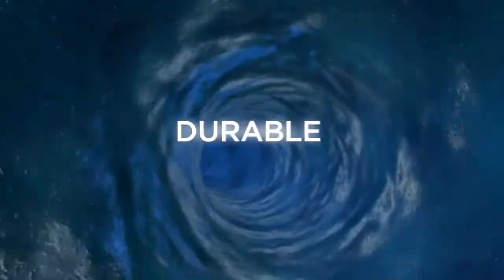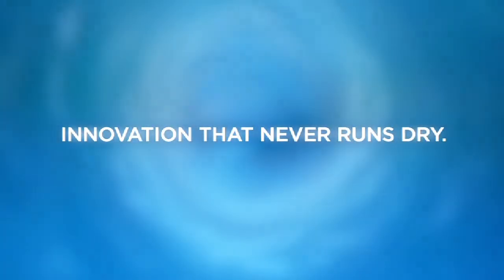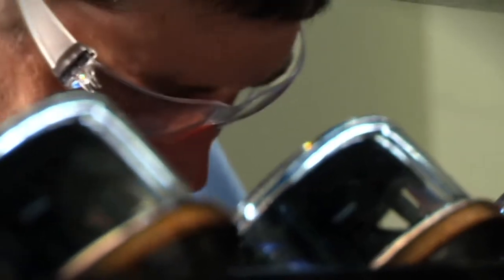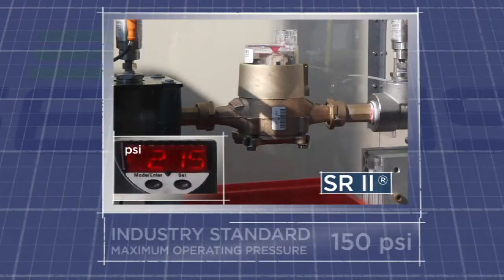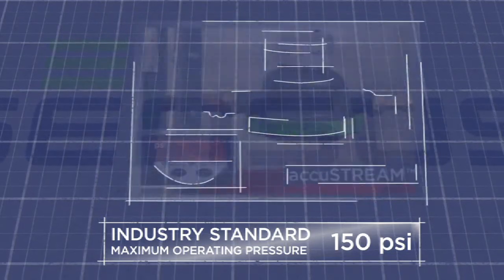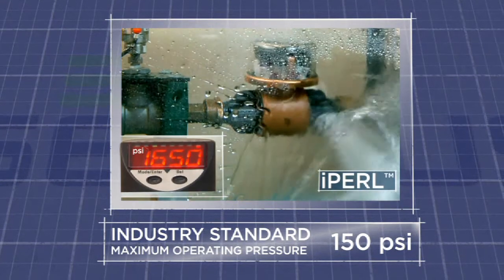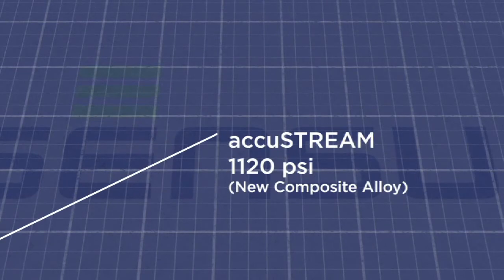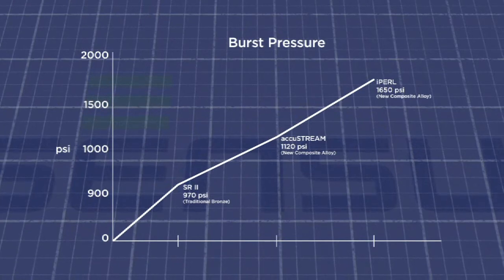Sensus Composite Material Video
Video Scope Interactive created to showcase the strength of composite materials used in water meters. Was created to help overcome objections of this revolutionary new meter.